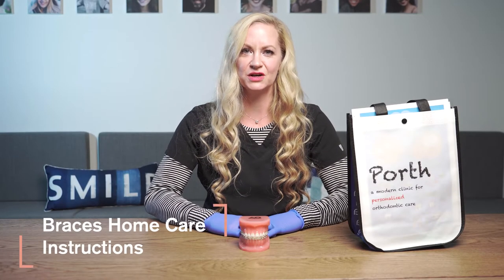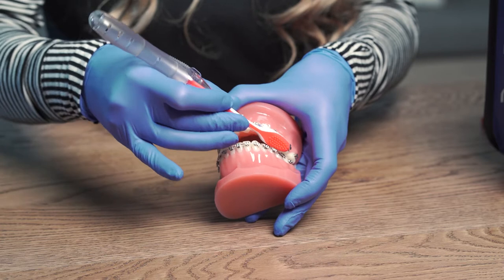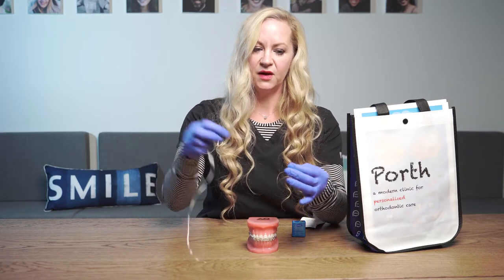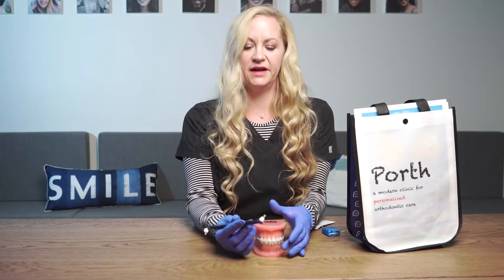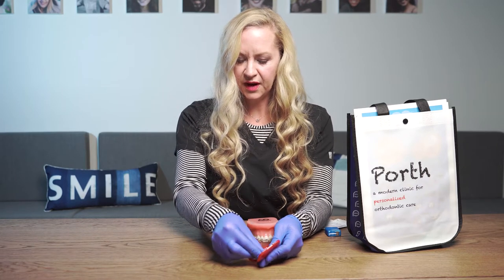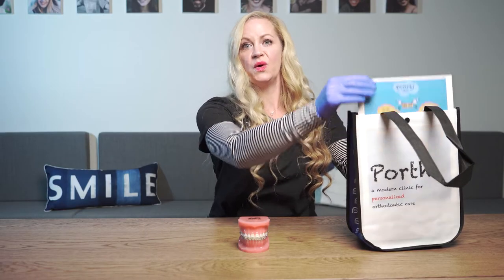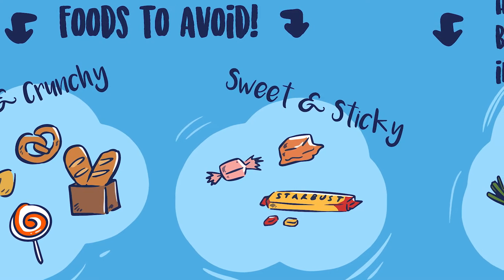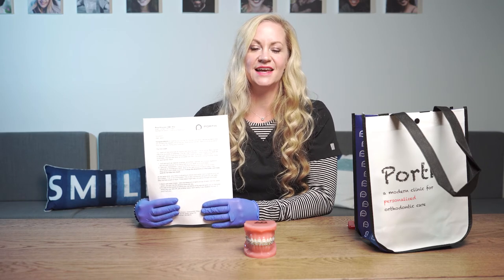How to clean teeth with braces at home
Orthodontic Treatment
It is important to take care of your teeth and orthodontic appliances while in orthodontic care. Your orthodontist and her team review the instruction when you start your treatment but a refresher is always good.

Home Care Instructions
Most braces or clear aligners home care kit includes a tooth brush, toothpaste (with or without fluoride), floss, mouth rinse and wax.

Oral Hygiene
You have to see your dentists on a regular basis for your dental check-ups while you are wearing braces or aligners. Brush your teeth more than usual especially around the gum line and over the archwire. Tilt your tooth brush so the bristles are at a 45-degree angle and clean the tooth surfaces and the gum.

Flossing
It is harder to floss between your teeth with braces. You can use waterpik or superfloss with your braces.

Foods to avoid with braces
Basically, any hard food can cause broken brackets. Here are some examples:

Bagels
Pizza Crust
Taffy
Hard candies
Doritos

Clear Aligners or Invisalign
The home care instruction for clear aligners is slightly different than braces.